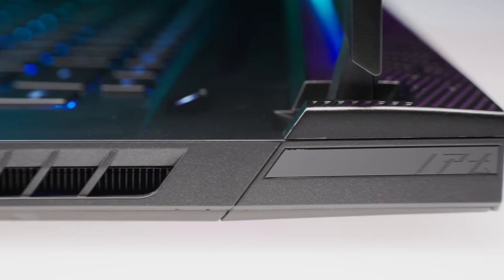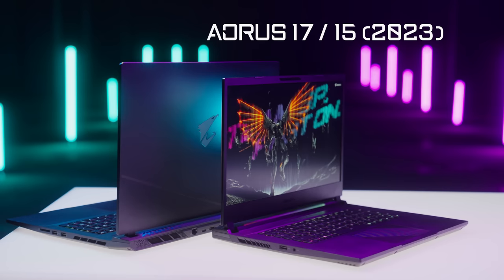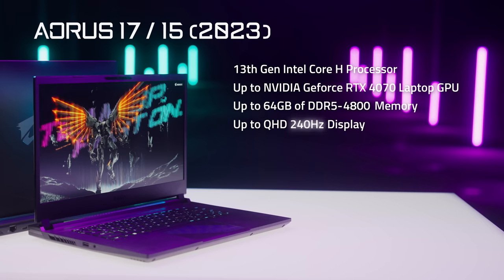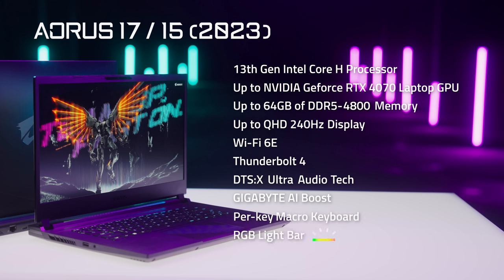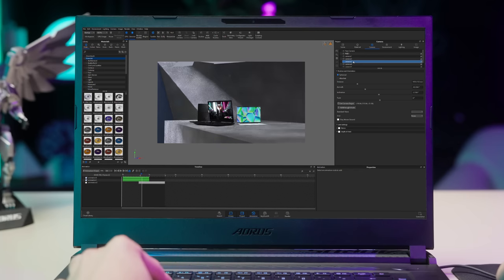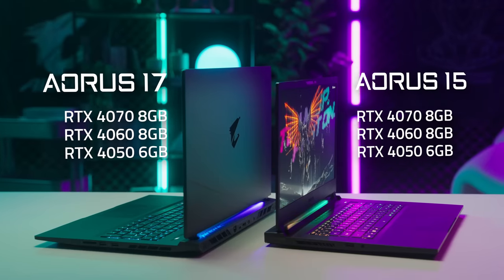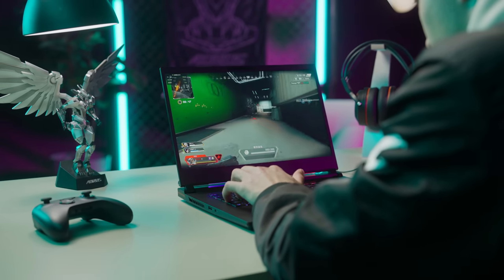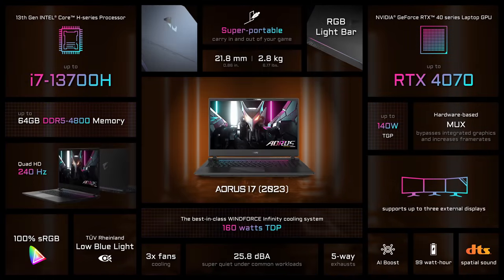Discover the AORUS Gaming Laptops (2023) | Product Overview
The 2023 AORUS gaming laptops come with significant upgrades, boasting powerful 13th Gen Intel Core processors, high-performance Geforce RTX40 Series laptop GPUs, and an advanced WINDFORCE Infinity Cooling Solution.

In this video, we will provide a detailed overview of AORUS17 and AORUS15 to help you choose the perfect AORUS laptop that meets your gaming needs. Get ready to bring your A-game with AORUS!🙌

00:00 - Meet the AORUS laptop all-new lineup (2023)
01:00 - Intel's 13th Gen Processors
01:17 - NVIDIA RTX 40 Series Laptop GPUs
01:46 - WINDFORCE Infinity Cooling System
02:10 - Summary